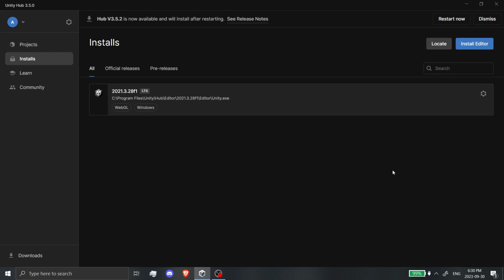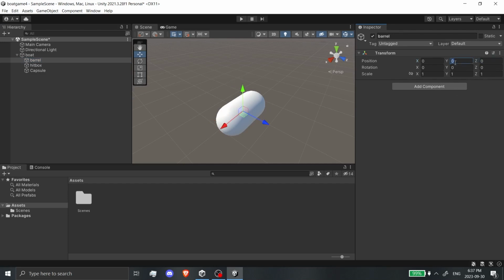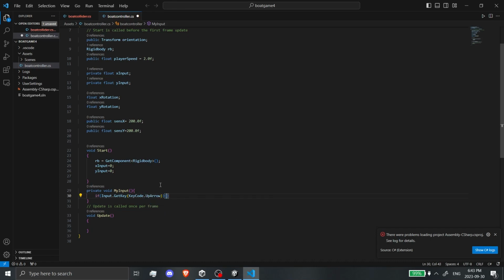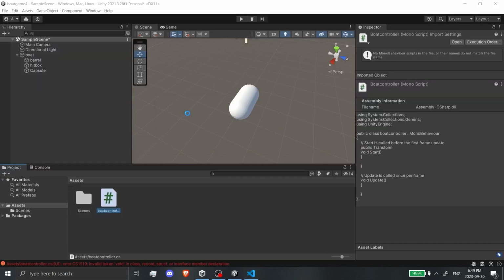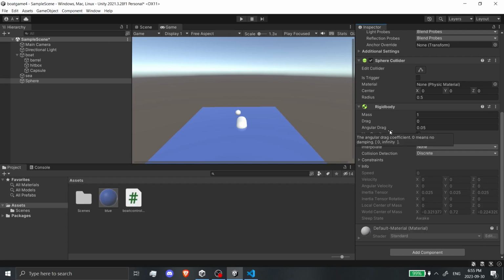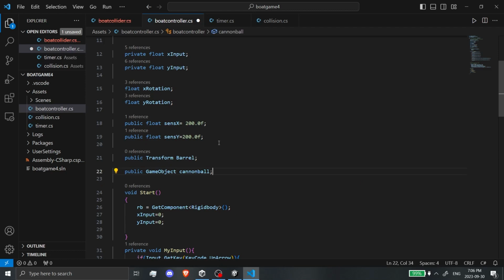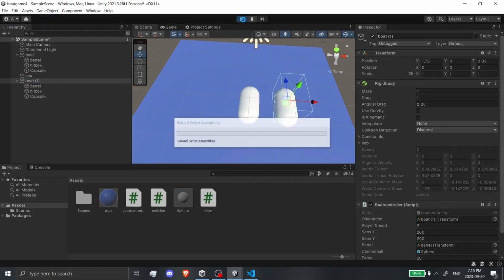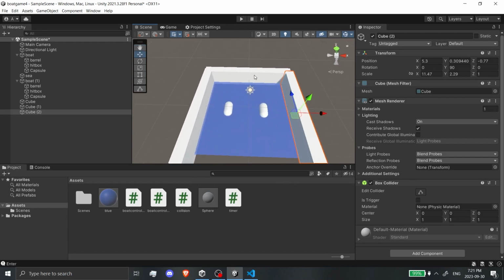Boat PVP Shooting Game - Unity 3D - VGDC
You can view this repository for some good assets that will make your game pop: